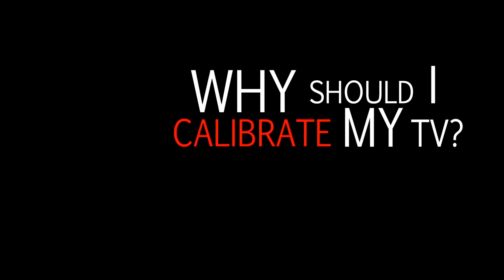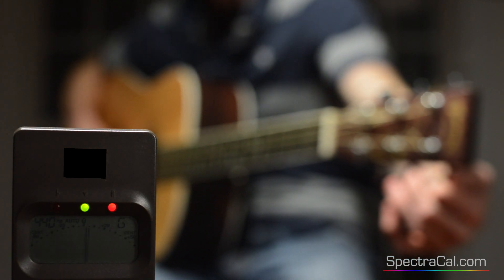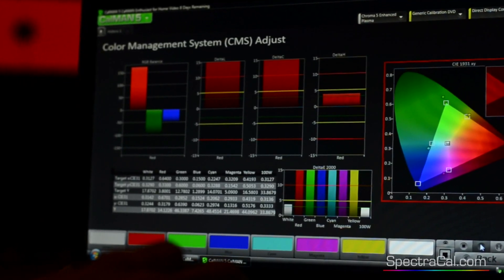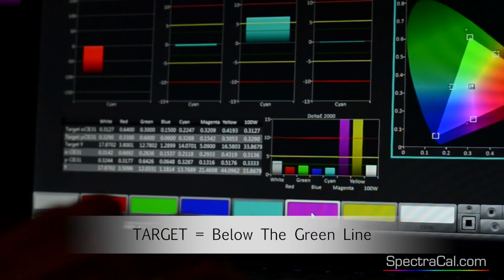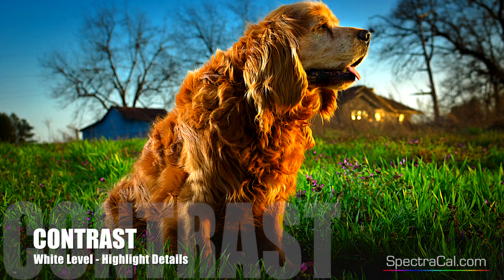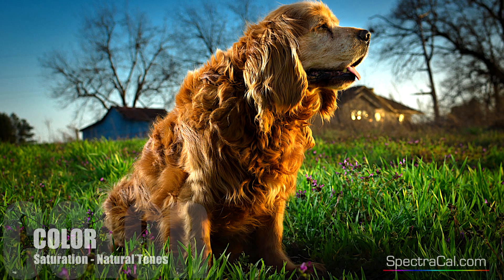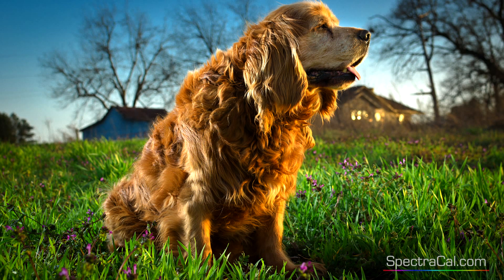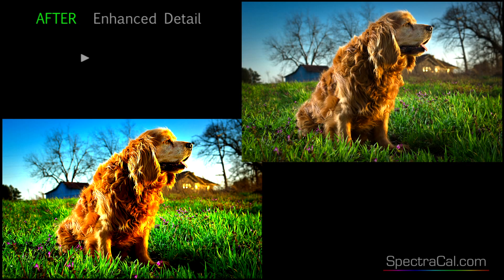Why video calibration and how it works?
In this short video we show you before and after examples of why you want to calibrate video and how you can get more from your existing plasma, LED, LCD, and/or front projector.